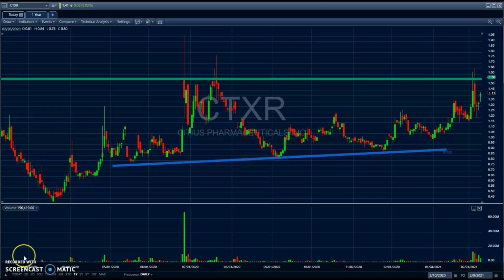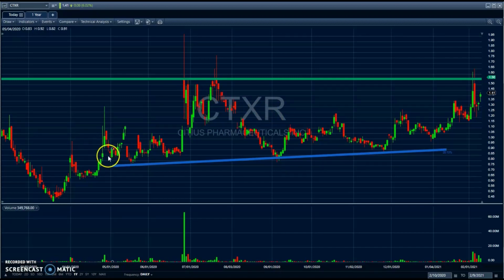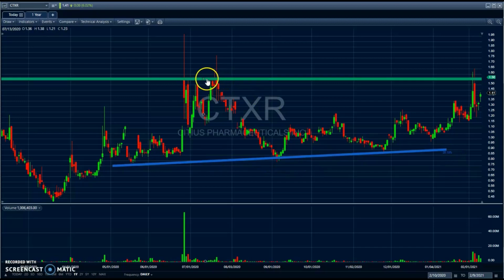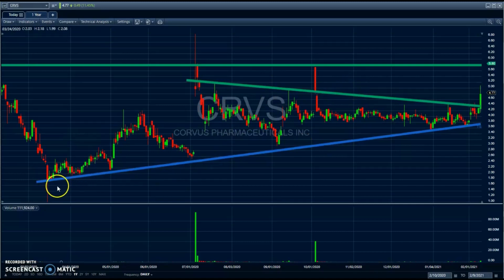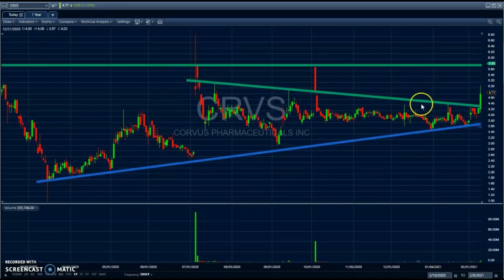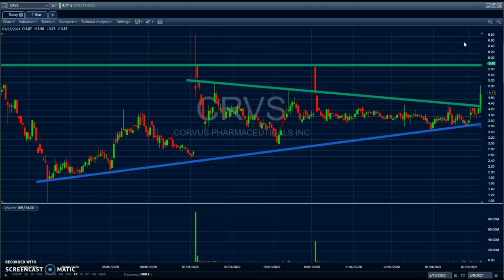Support and Resistance 2 9 21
Today we are looking at how I find support and resistance. Support and resistance is the foundation of all my trading.

We also review the plays from the Trading the Trend chat room.